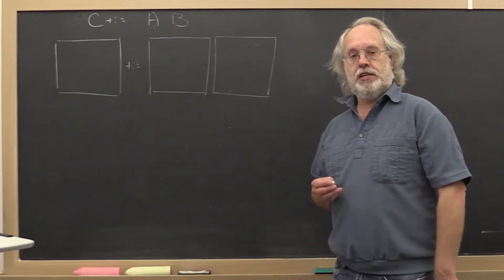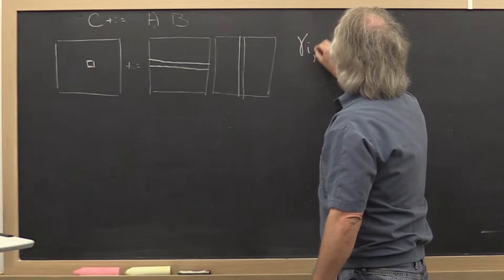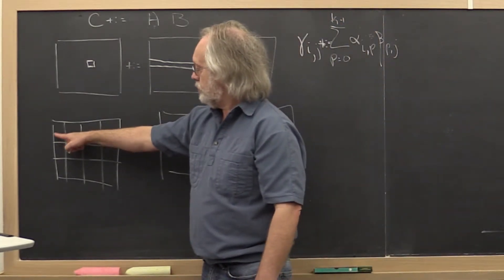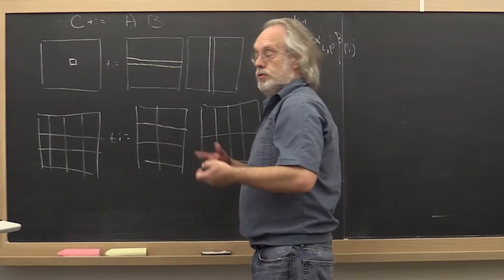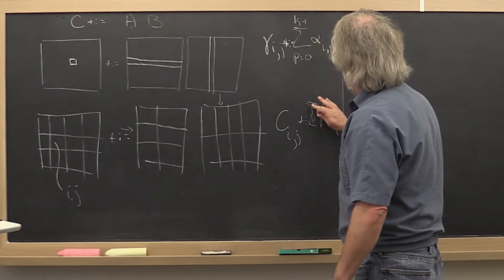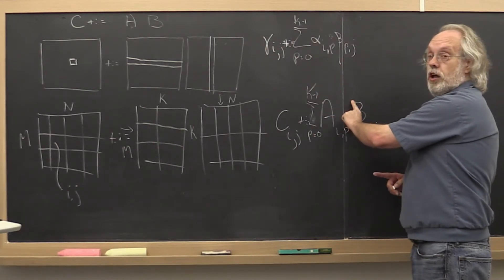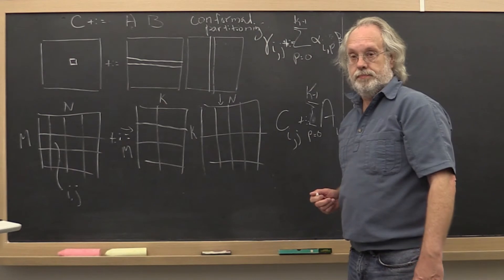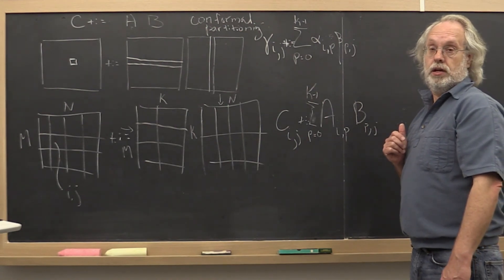2.2.1 Basic idea